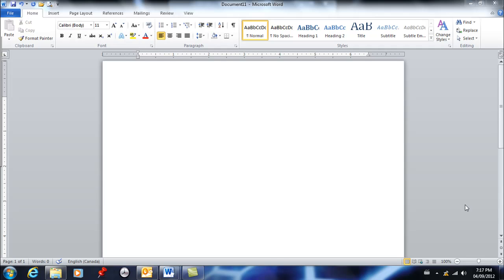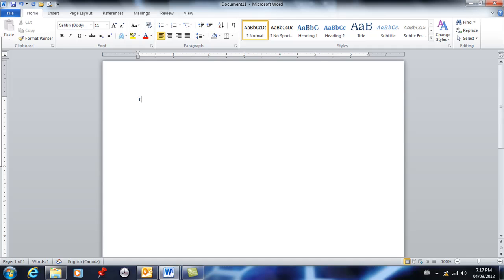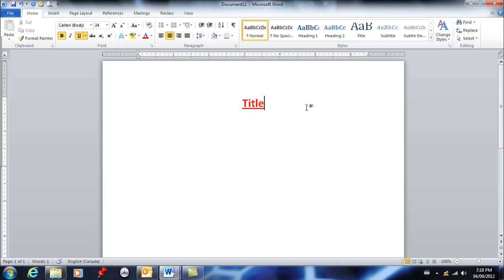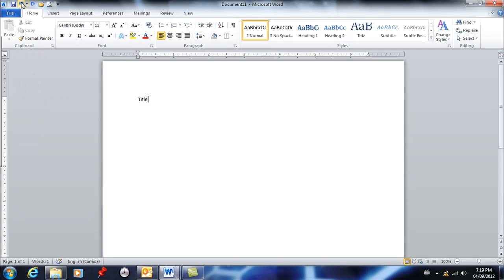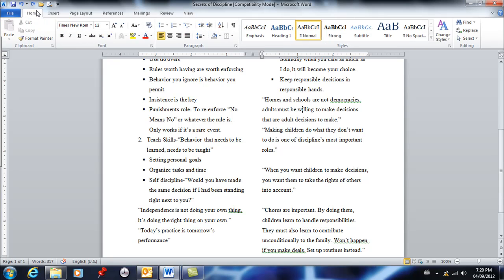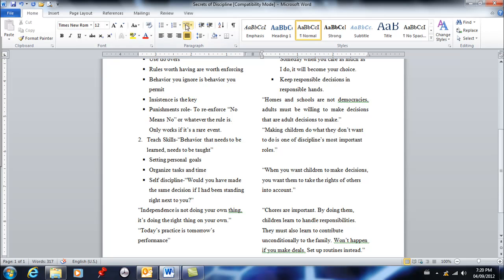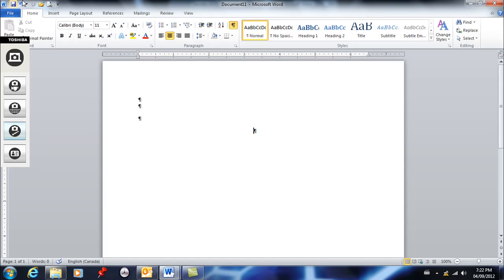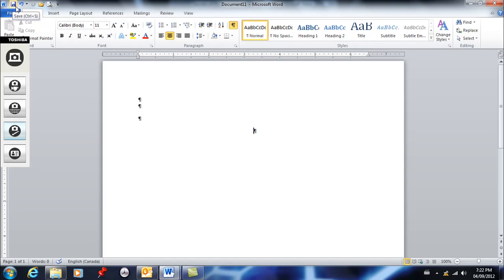MS Word 2013 - Aligning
Horizontal Alignment in MS Word